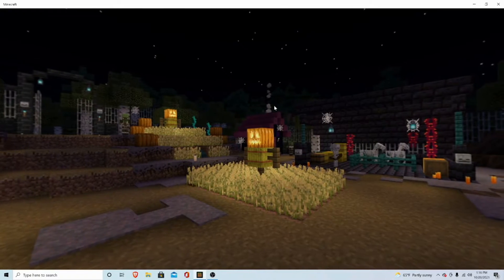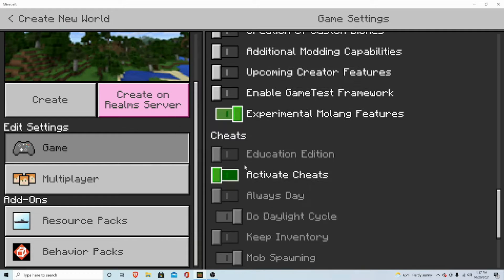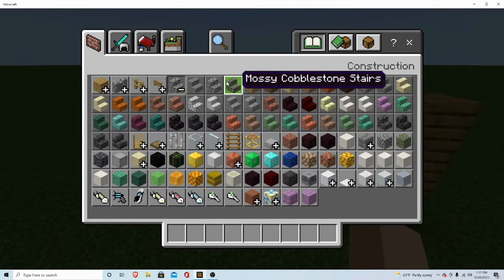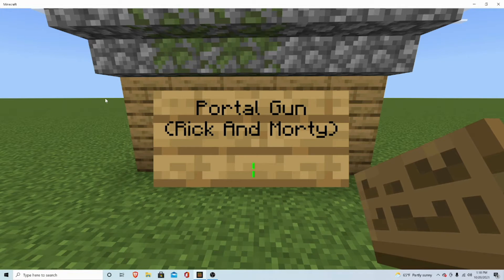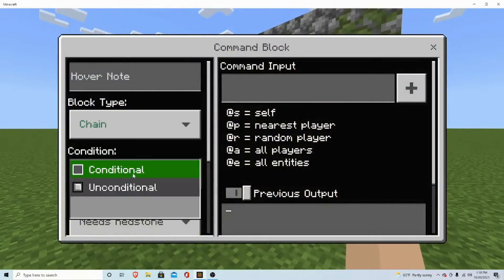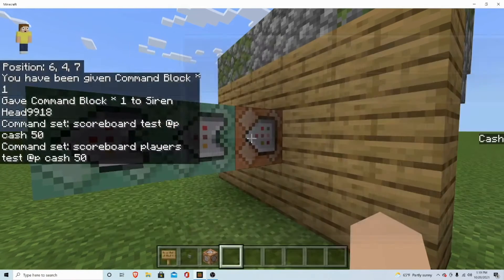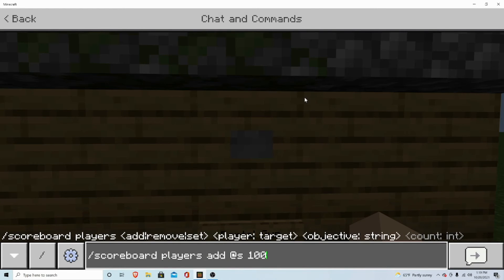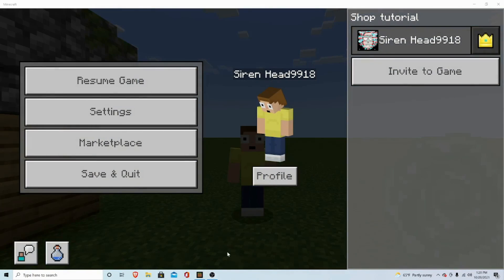How to make a shop inside of Minecraft Bedrock Tutorial/windows 10/PS4/5/Xbox one/Series S/Series X